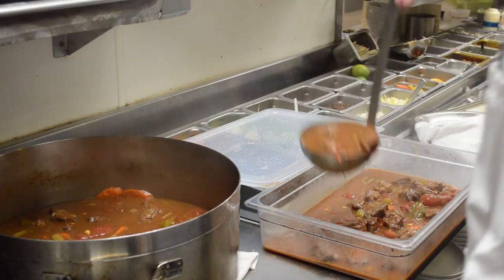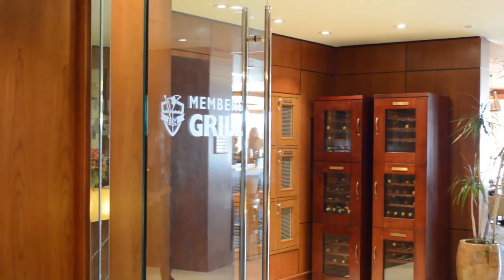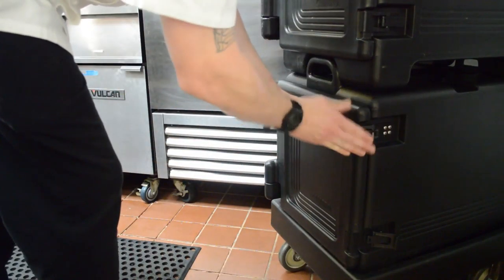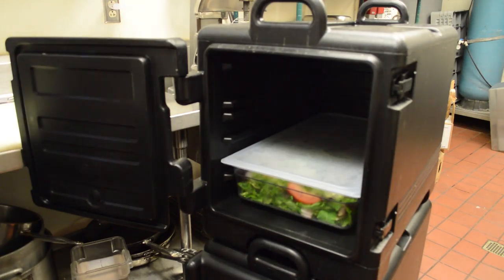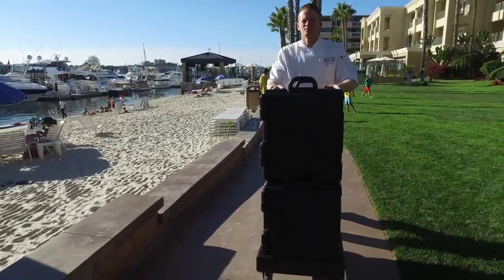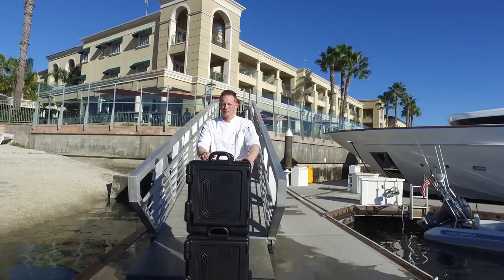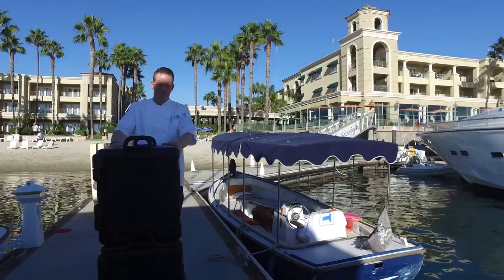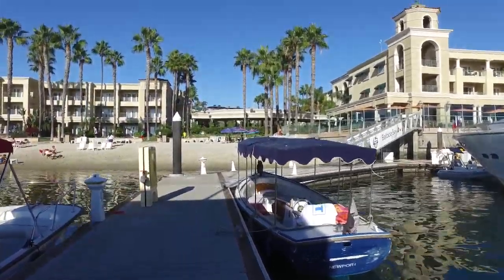Cambro UPC300 Food Transporter at Balboa Bay Club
Executive Chef David Fune of the Balboa Bay Club in Newport Beach, CA uses Cambro’s UPC300 carriers for a variety of catered events around the property and the marina. These carriers are the secret to his being able to maintain the quality of both hot and cold food, along with the ultimate in efficiency for his operation.